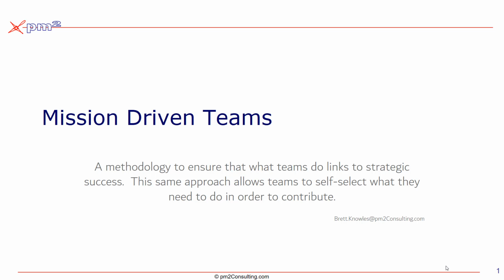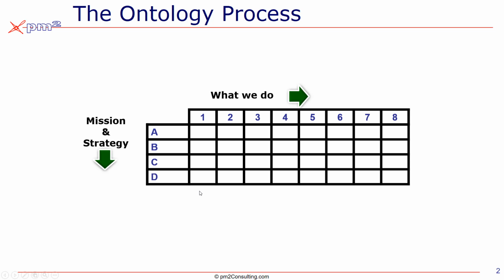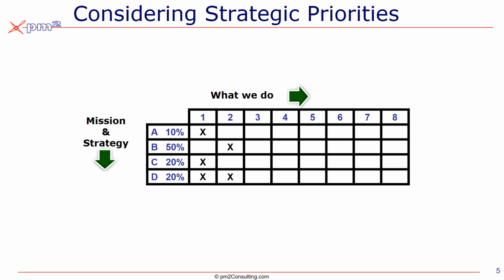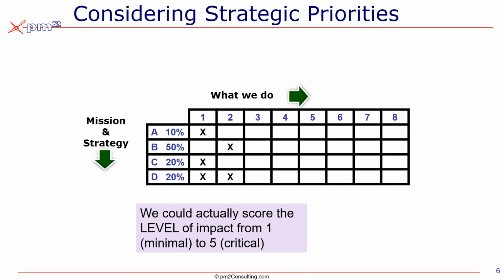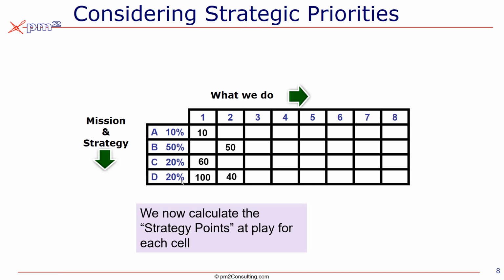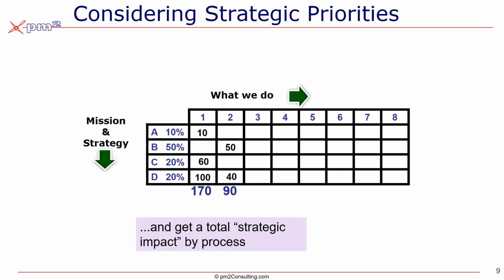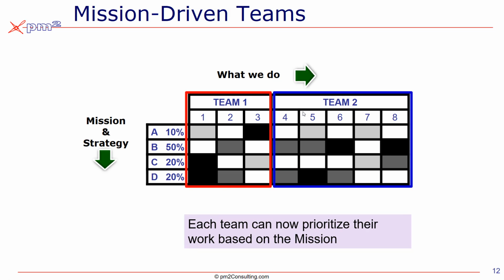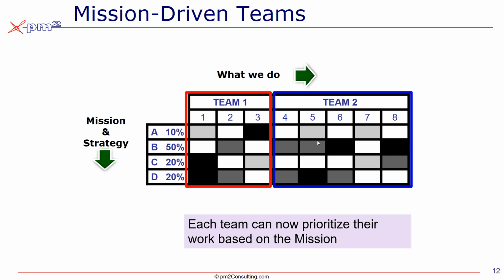How to Ensure Strategic-Alignment in Mission Driven Teams: Concept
In this video, Brett Knowles walks you through the concepts of how to ensure accurate cascading of the organization's mission down to the team level...to create Mission Driven Teams